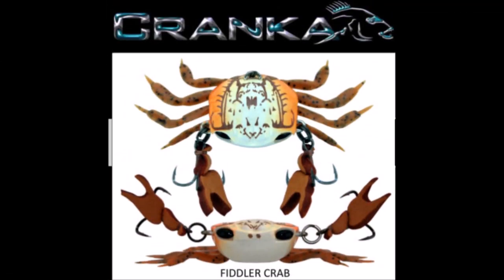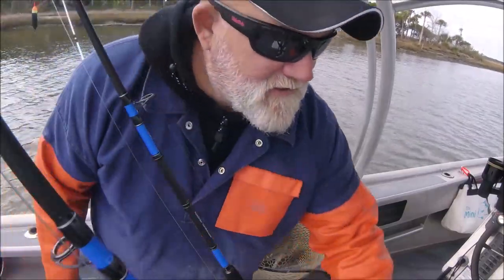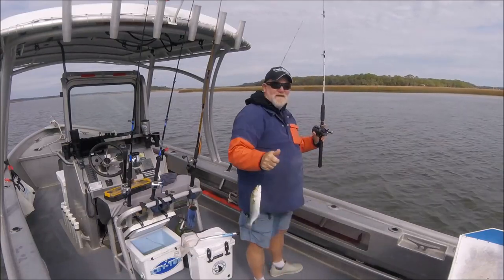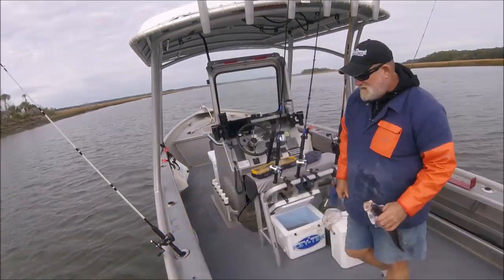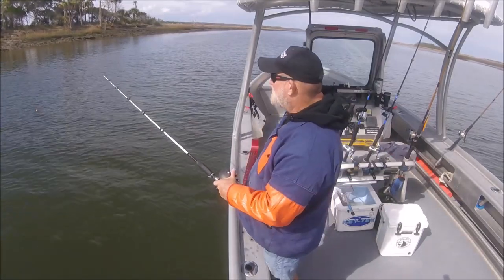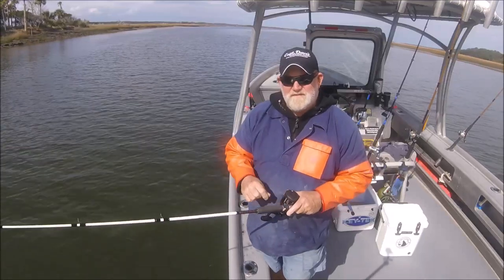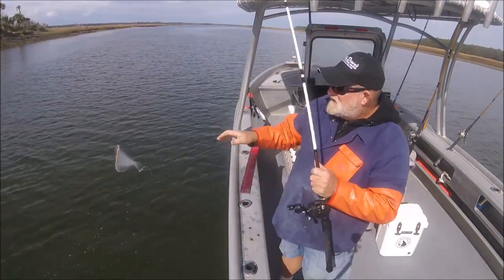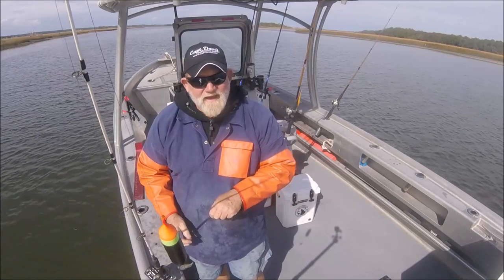Cranka Crab for Sheepshead❓ but Shrimp catches dinner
👀SEE LINKS HERE⬇⬇⬇ (click show more on a real computer)

"JETTY🐺WOLF LIVE" - 01/11/2021 - 📌Just 5 days into socialism, abolishment of Free Speech, UN-ELECTED pricks in ''wackofornia'', trying to run this country, Politicians that are ''mega-pussies'', and I COULDN'T catch a Sheepshead on a fake fiddler crab, here in Bazaro world Florida?
🙄🙄. SAY IT AIN'T SO 🙄❗

JACKSONVILLE to AMELIA ISLAND, FLORIDA
26' ALLOY PLATE CENTER CONSOLE - JETTY🐺WOLF

📌Amazon ''tools of the trade'': reviewed and used by me products,